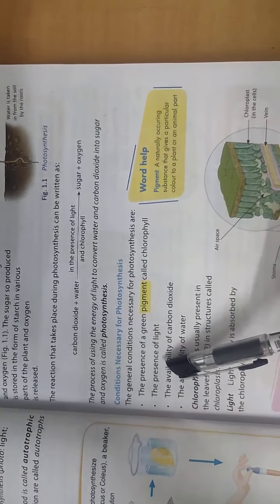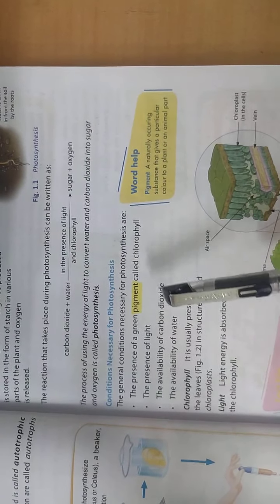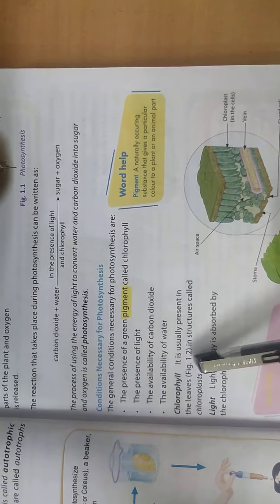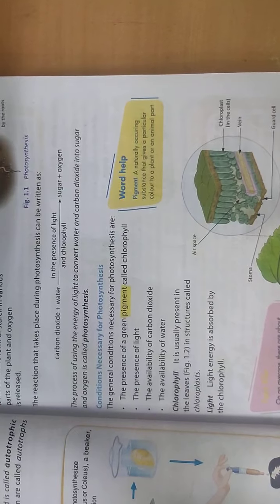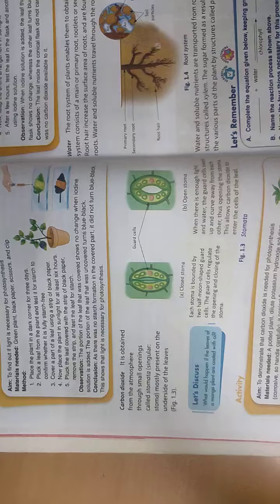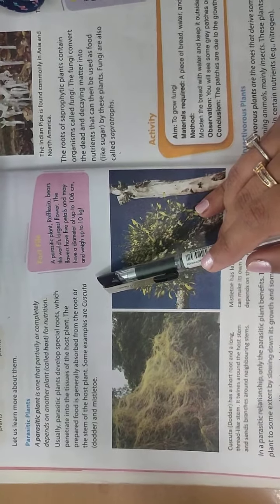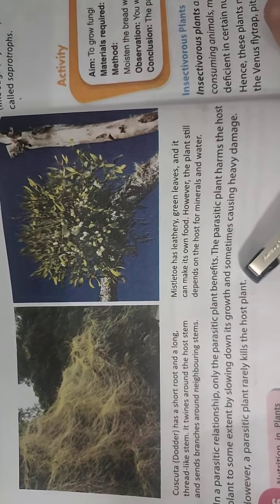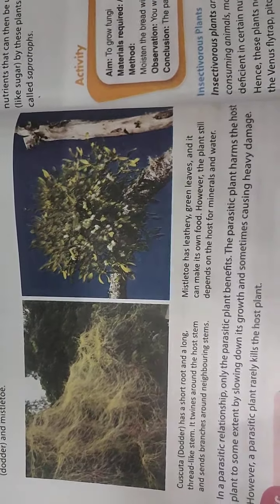ch- nutrition in plants.class 7